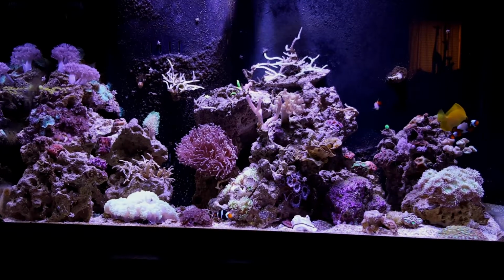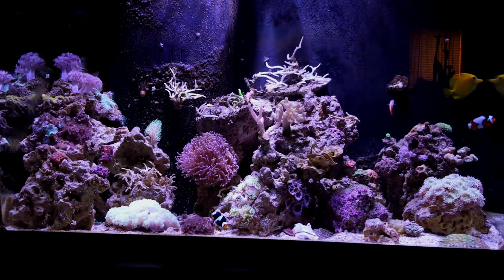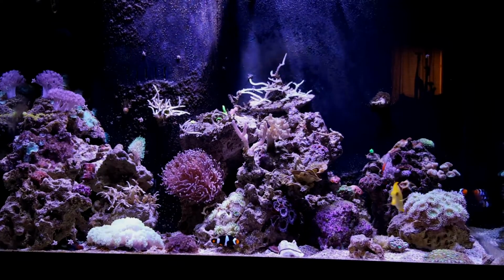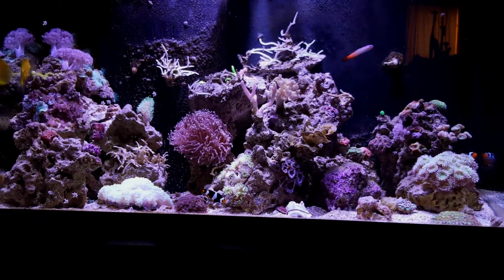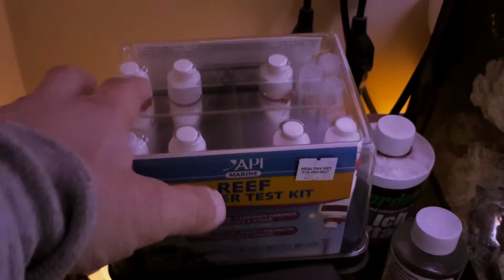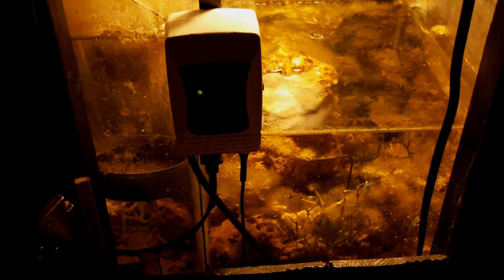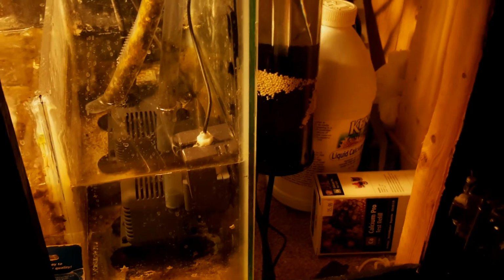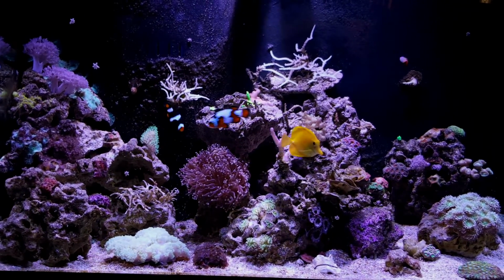65 gallon mixed reef( rehab )